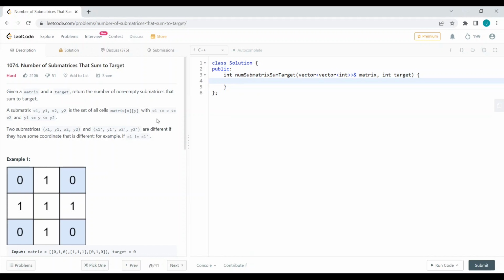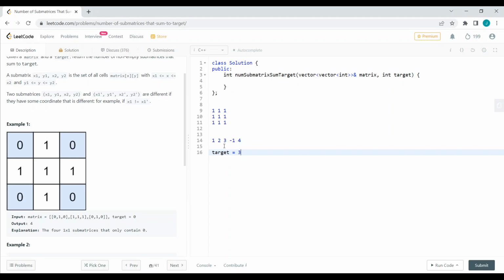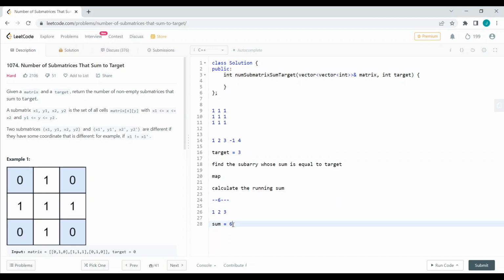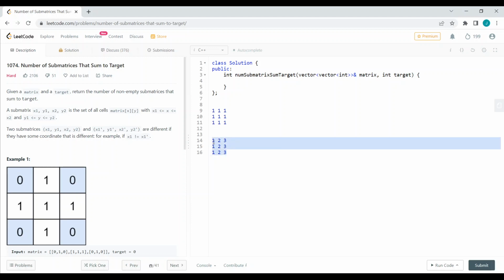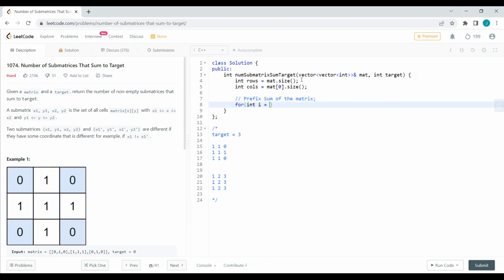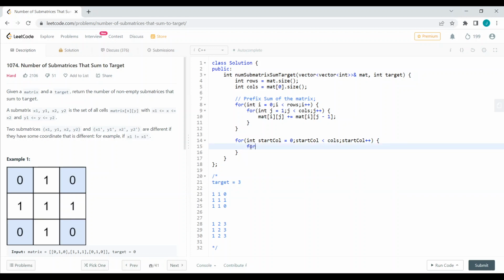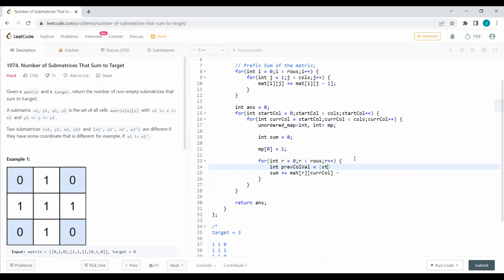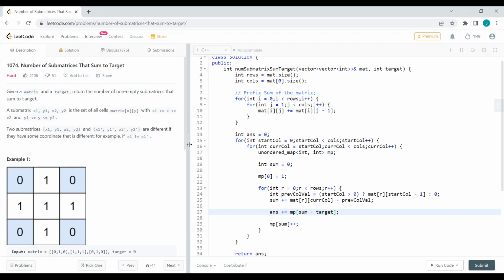1074. Number of Submatrices That Sum to Target | LeetCode Daily Challenge